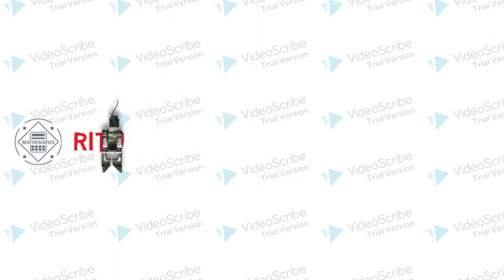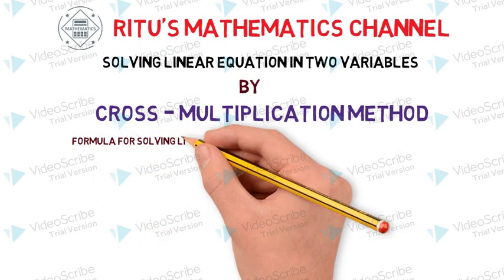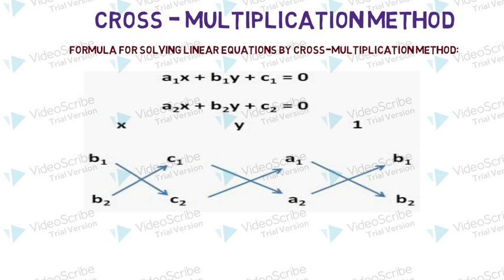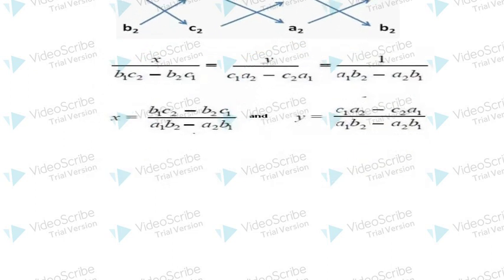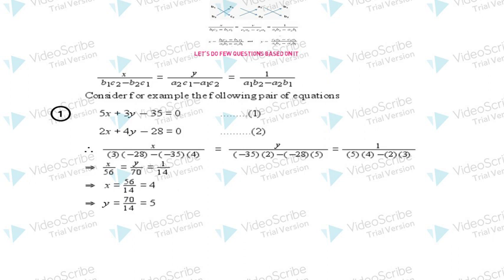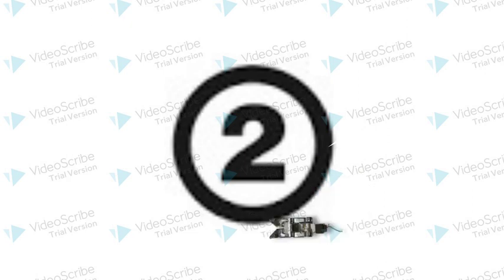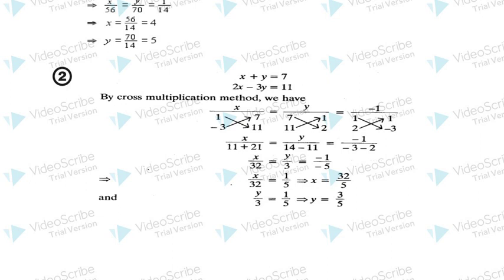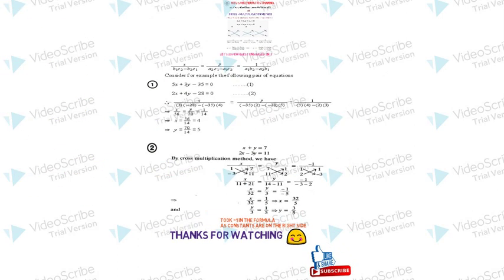CBSE class 10 - Cross - Multiplication Method - Solving Linear Equation in two variables in detail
Solving systems of linear equations in two variables - Cross - Multiplication Method
Solving Linear Systems - Cross - Multiplication Method
Solving linear systems by Cross - Multiplication Method - Basics of Algebra
How to Solve Systems of Linear Equations in two variables by Cross - Multiplication Method
How to Solve Linear Equations In Two Variables by Cross - Multiplication Method